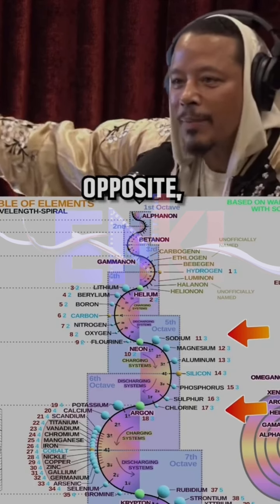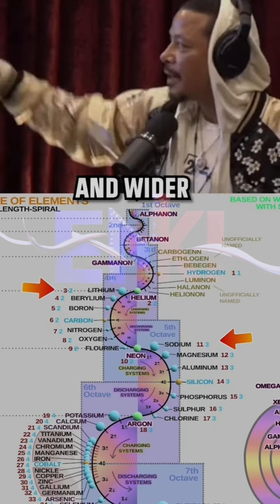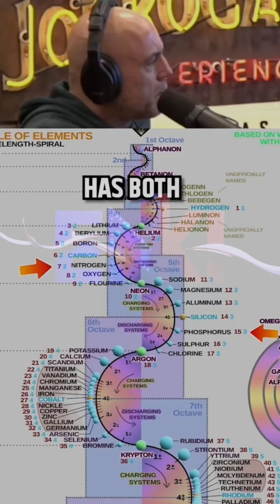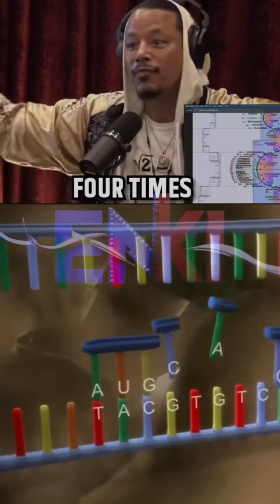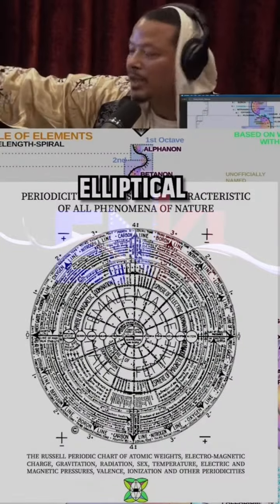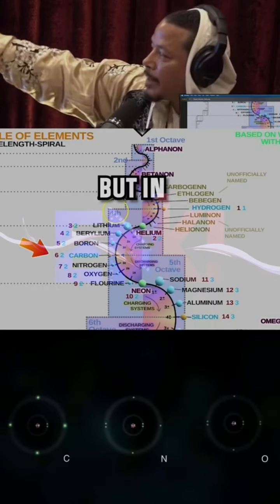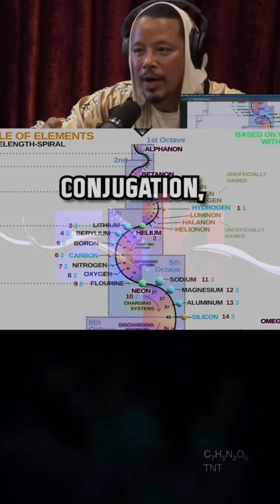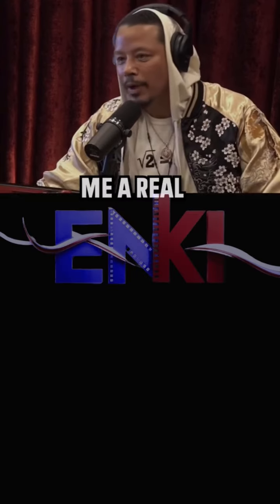Eucational and Entertainment Purpose.